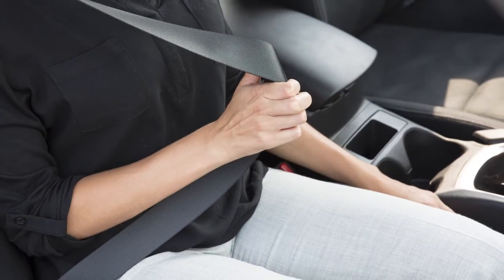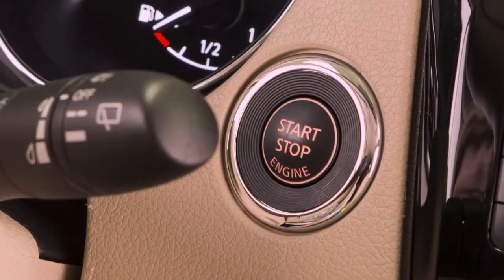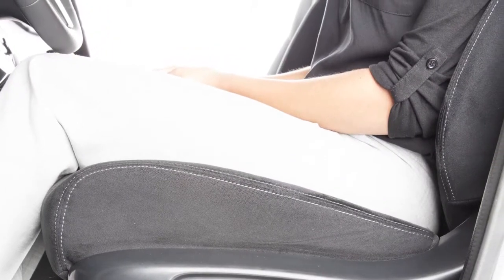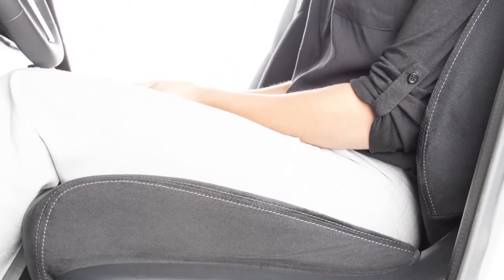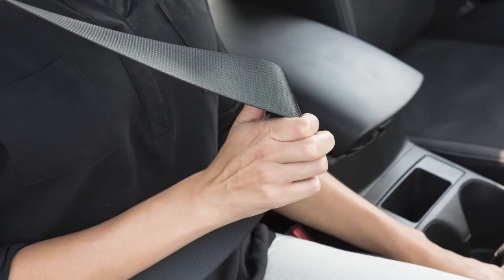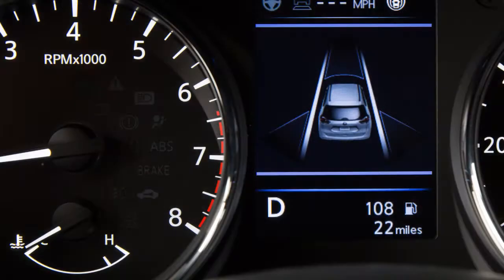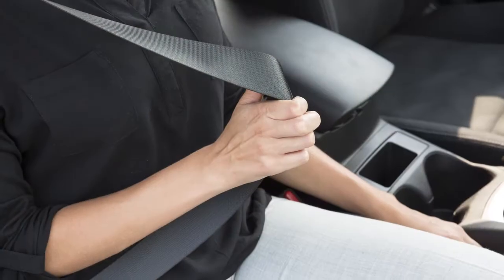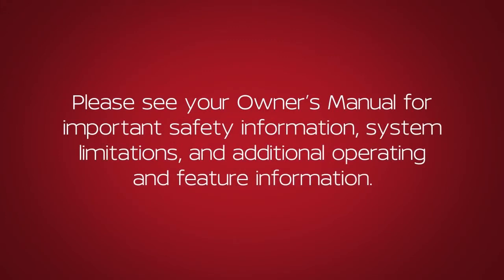2018 Nissan Rogue - Seat Belt Warning Light and Chime